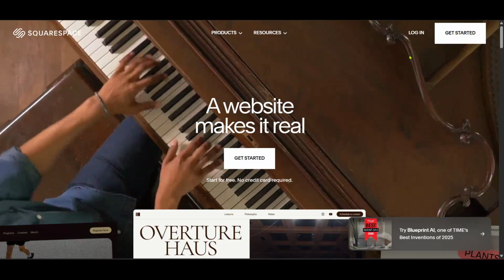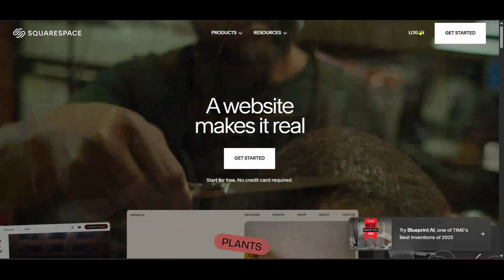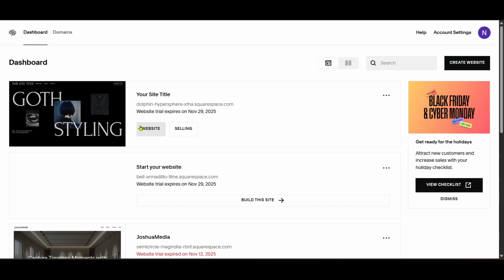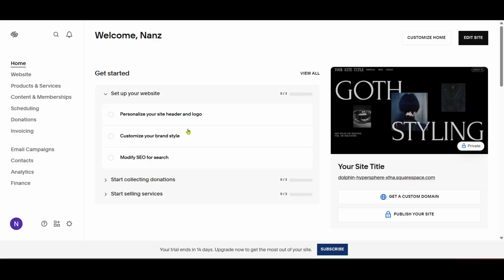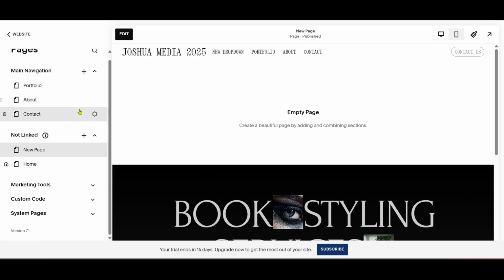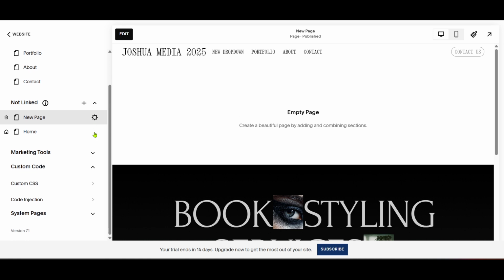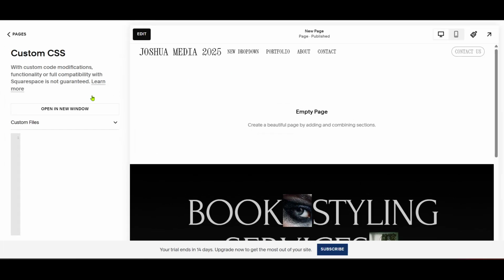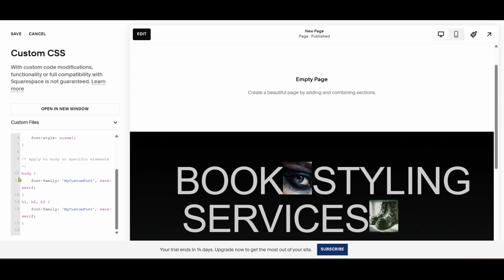How To Use Custom Fonts In Squarespace [2025 Guide]